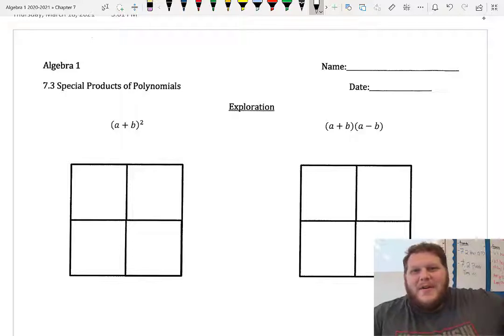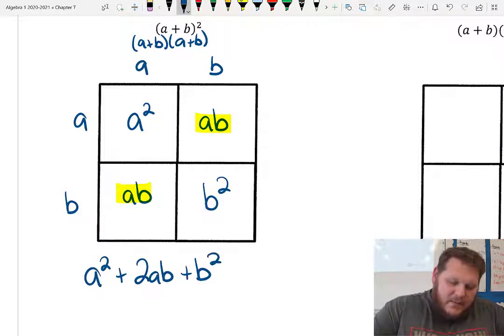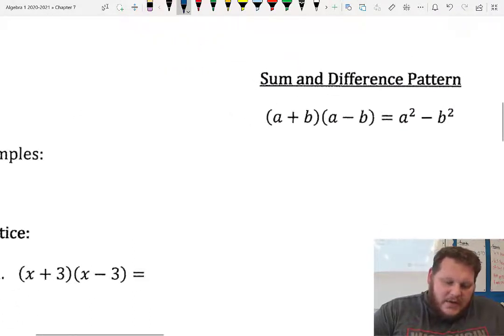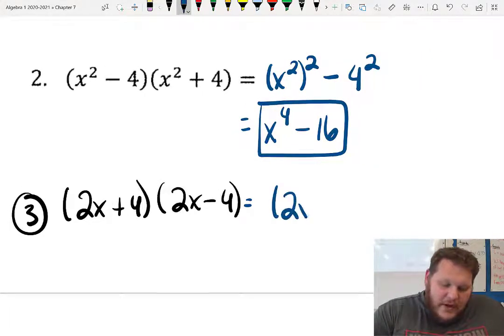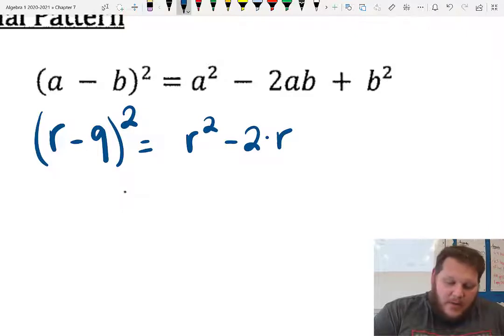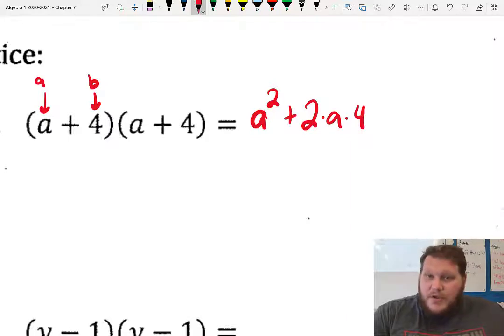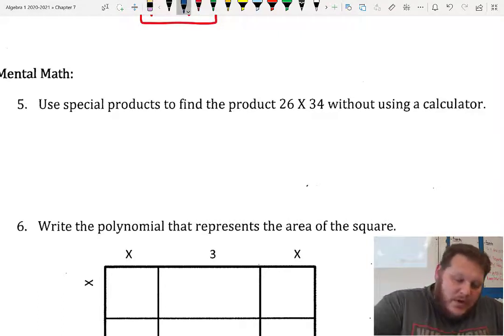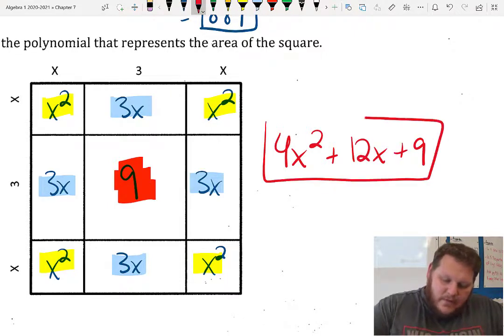7.3 Special Products of Polynomials Notes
This video serves as a tutorial for 7.3 Special Products of Polynomials Notes for Algebra 1.